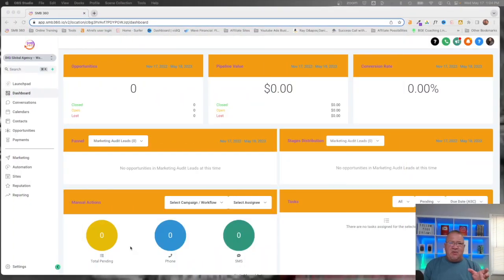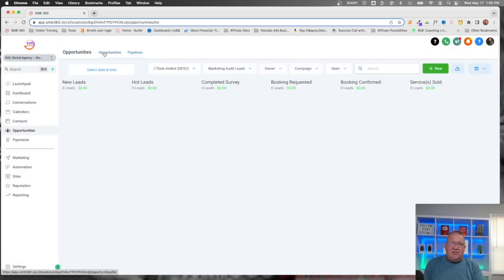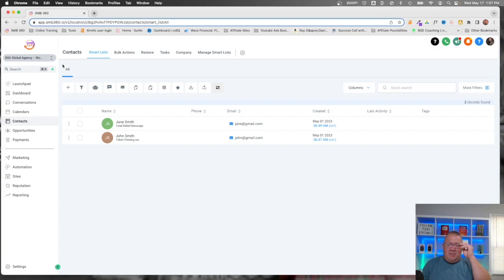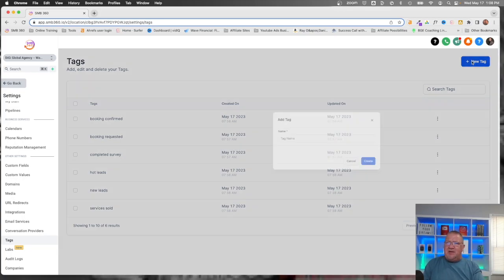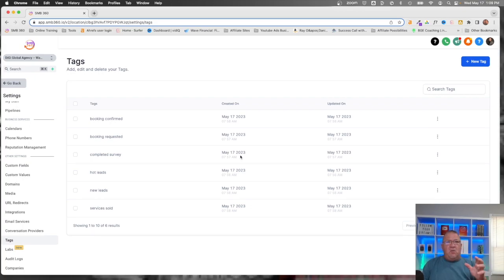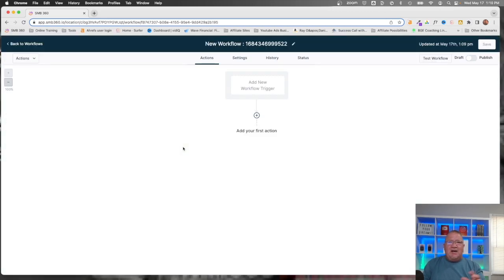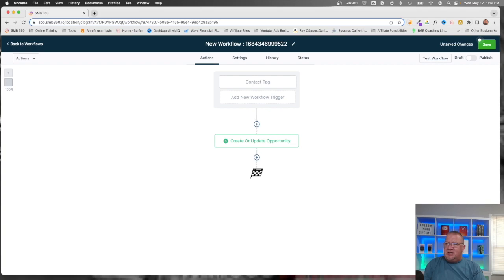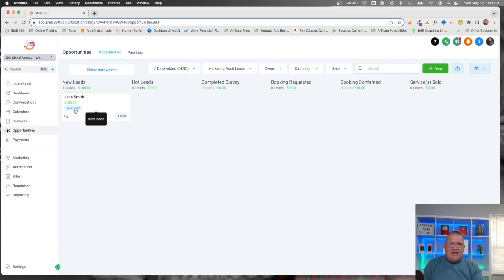Organize your CRM & Workflows with Tags in GoHighlevel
Learn how to streamline your CRM and workflows with tags in GoHighlevel! Discover how to categorize contacts, automate actions, and personalize communication effectively. Whether you're a marketer or business owner, this tutorial will help you optimize your organization and boost productivity. Watch now and take control of your CRM with tags in GoHighlevel!

Chapters
0:00 Introduction
0:35 What are tags?
1:22 Opportunities and Pipelines example
4:15 How to Create Tags
6:06 Tags and Workflows
11:56 Filtering the CRM based on Tags

1.) Check your Spam/Junk folder to see if it's there.
2.) If it isn't there, then follow these steps